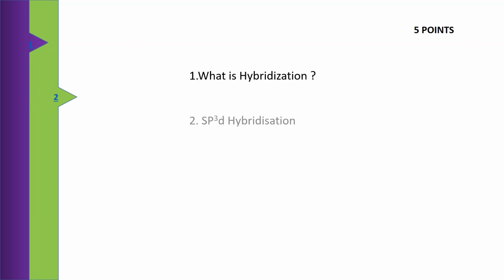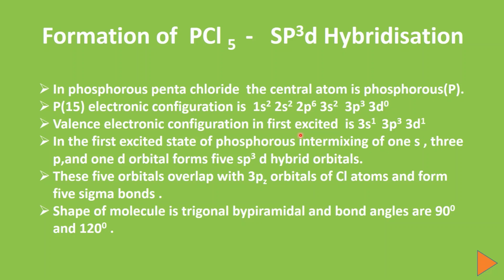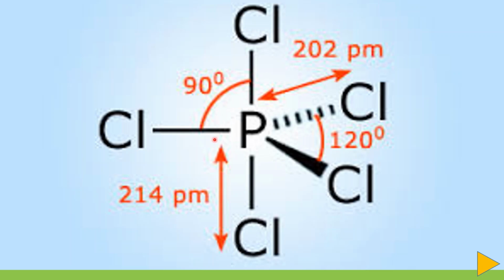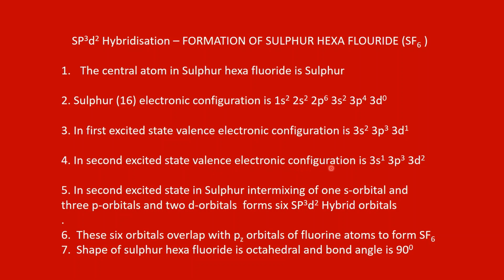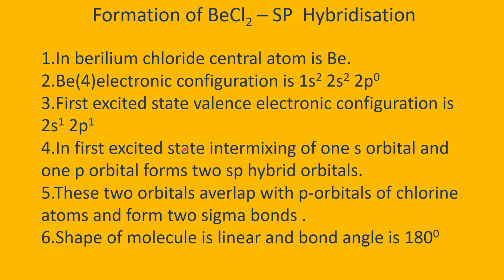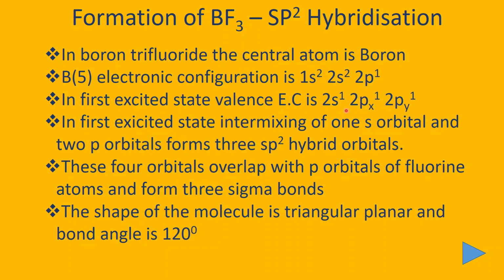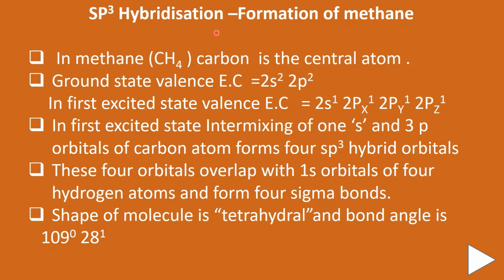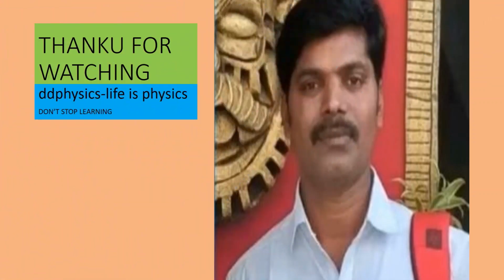Hybridisation ddphysics#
HYBRIDIZATION IS VERY IMPORTANT TOPIC -THE INTERMIXING OF ATOMIC ORBITALS IN AN ATOM ddphysics students can take down the notes from this video to write board exams#ddphysics#